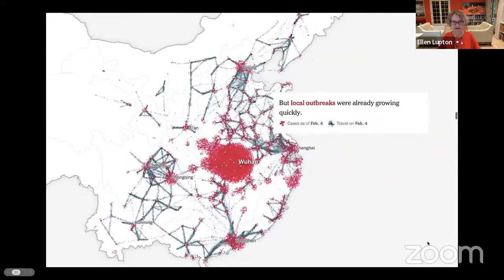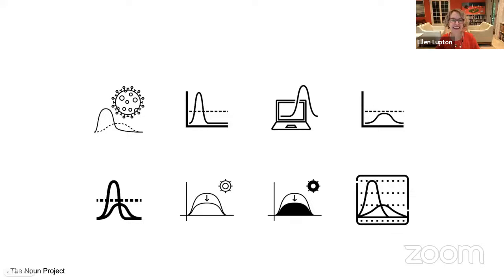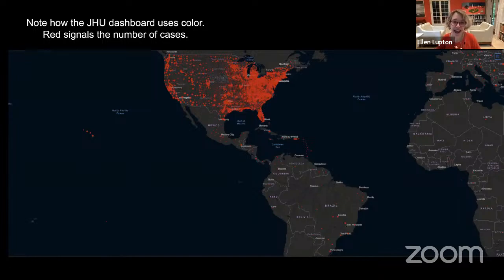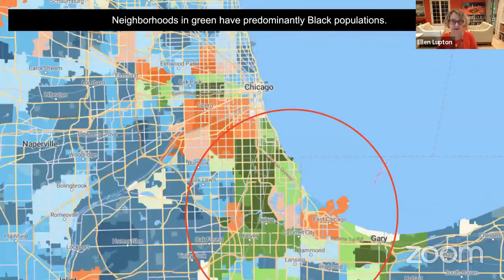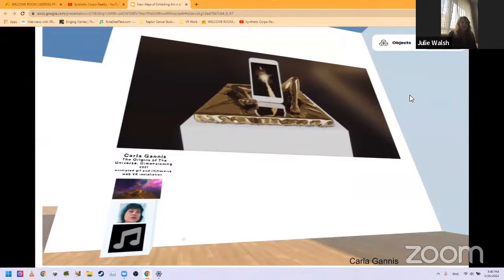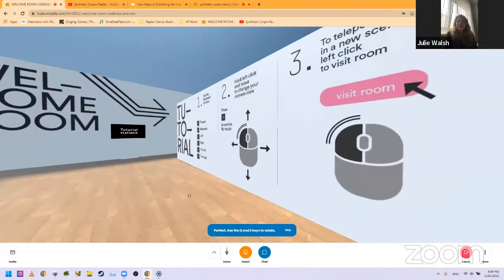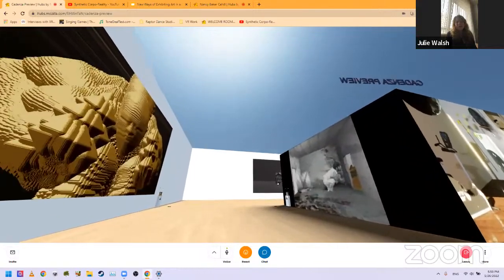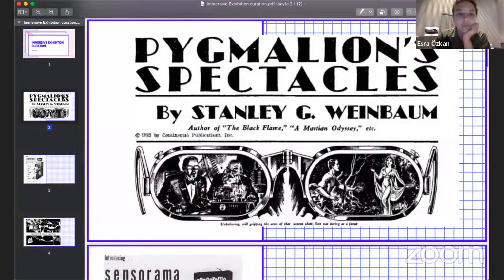ISU MASS 2022